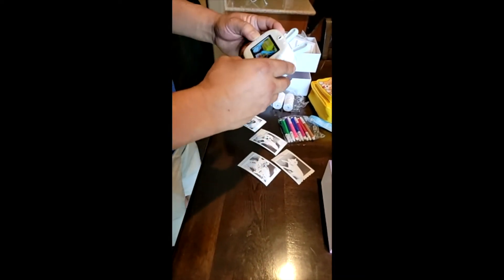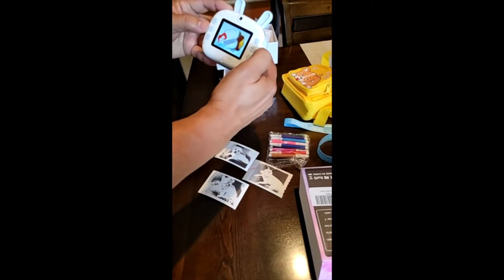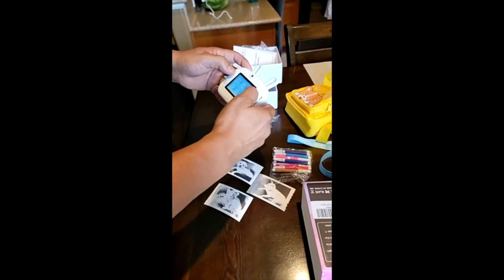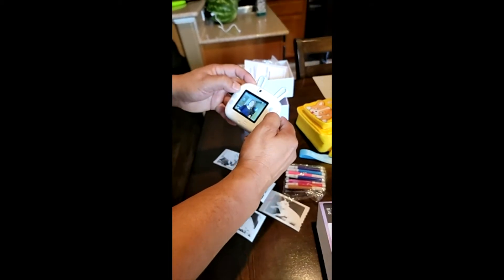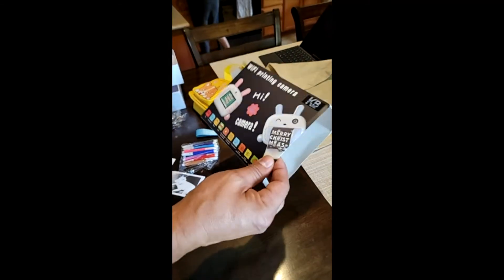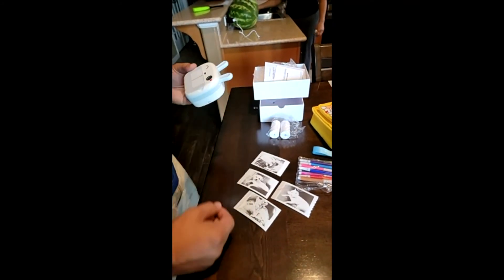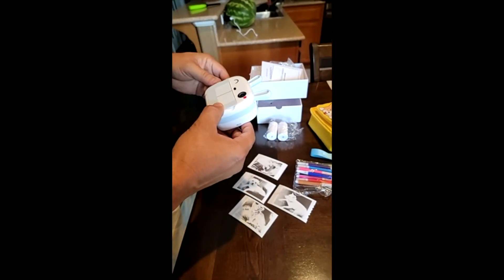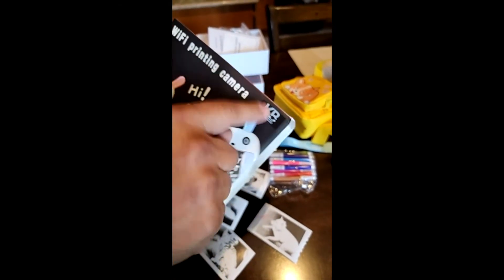LByzHan Instant Print Camera for Kids Review & Test | Digital Zero Ink Video Camera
Kids Camera Instant Print, Instant Print Camera for Kids, 1080P HD Selfie Toddler Camera, Birthday Gifts for Girls Age 3-12

Kids Camera Instant Print Review: A Fun and Affordable Way to Capture Memories

Introducing the Kids Camera Instant Print

As a parent, I’ve always wanted to encourage my kids' creativity and love for photography. But giving them my expensive DSLR felt like a risky proposition. I knew they’d be too careless and I'd be left with a broken camera. Plus, I wanted something that would let them instantly see their pictures, like the old Polaroid cameras. That's when I stumbled upon the Kids Camera Instant Print. It seemed like the perfect solution for my situation, and while I haven’t gotten one for my kids yet, it would have defi